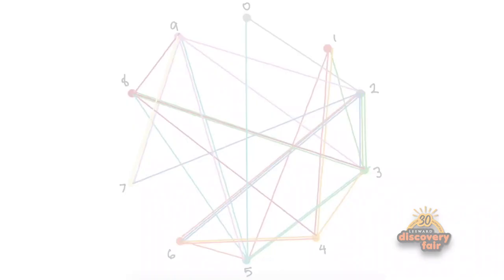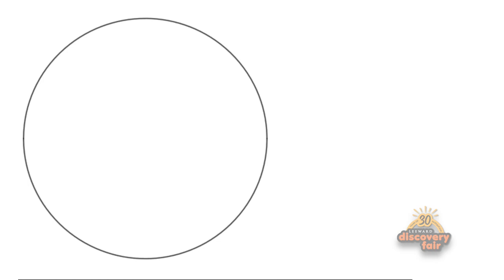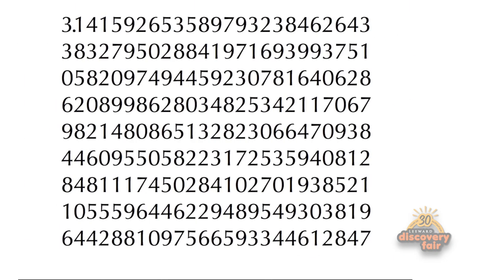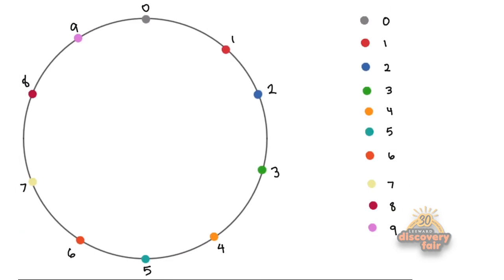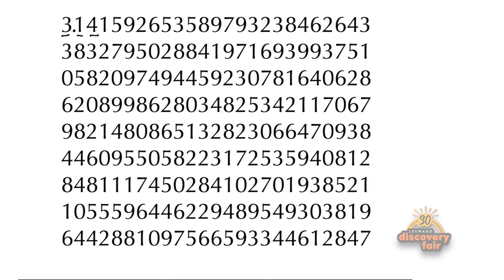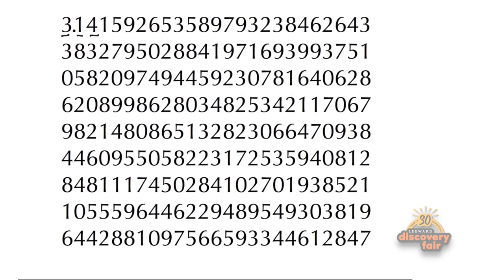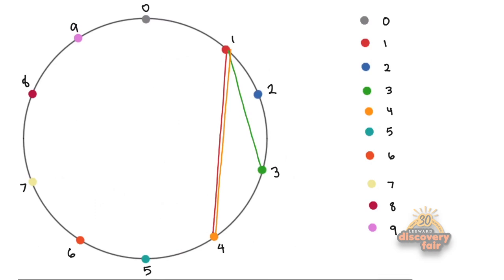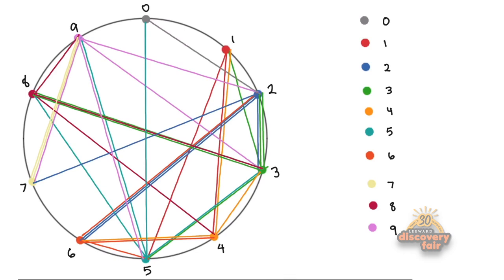Making Pi Art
Pi (π) represents the ratio of a circle’s circumference to its diameter. It’s what mathematicians call an irrational number. Its decimals keep going on forever. We’re going to use these numbers to create some art.